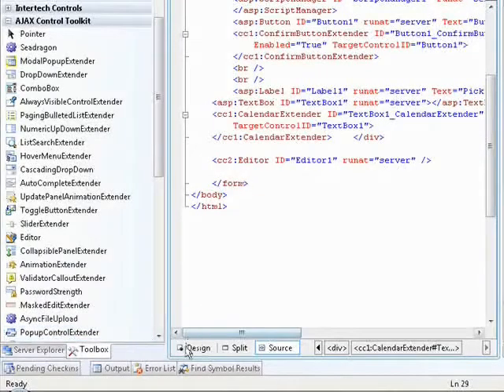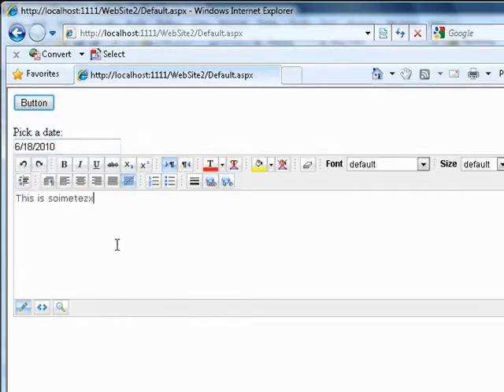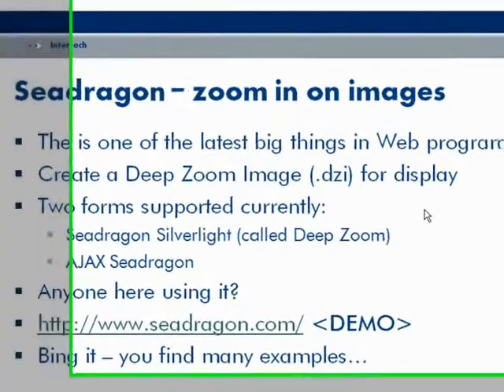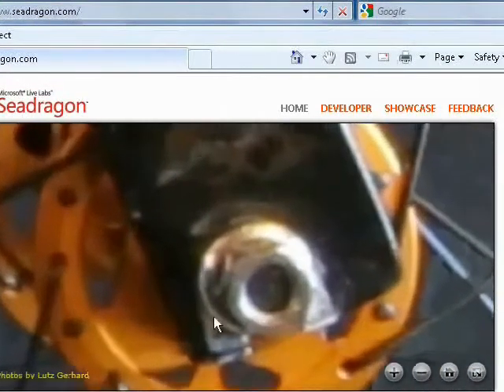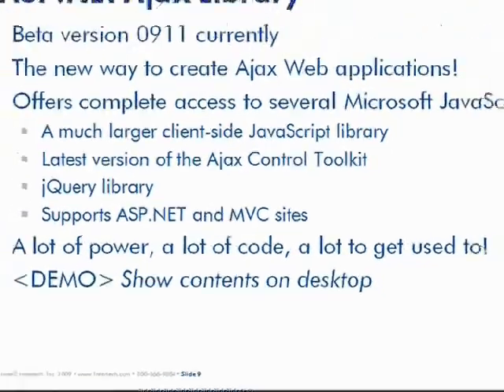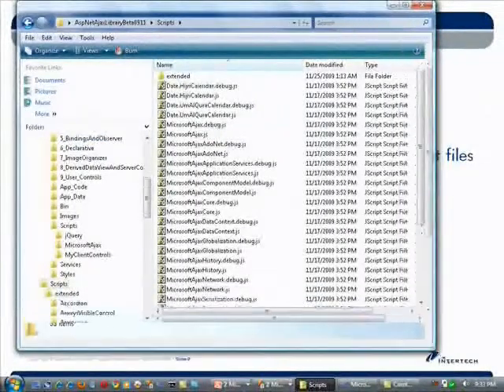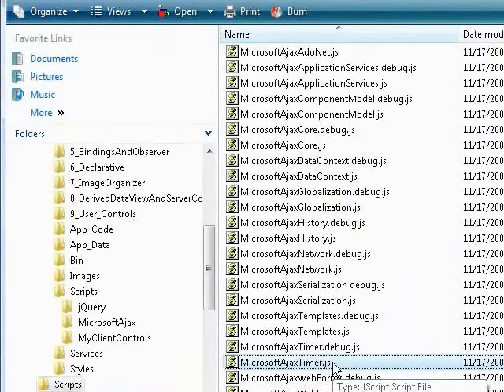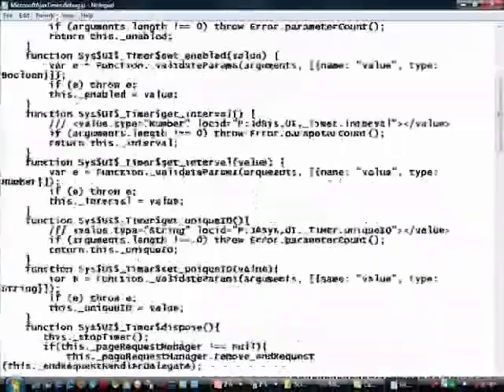Intertech ASP.NET AJAX Custom Controls Training- 4